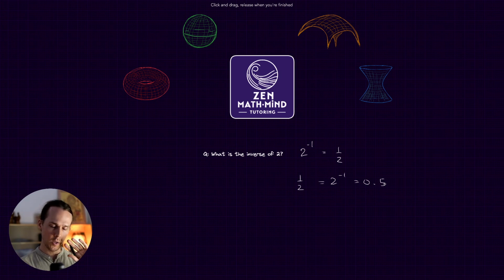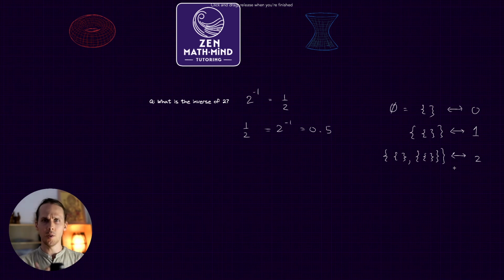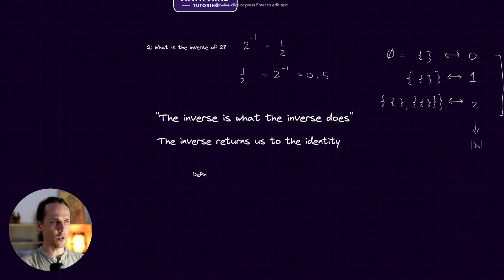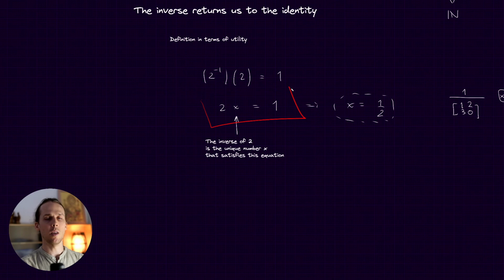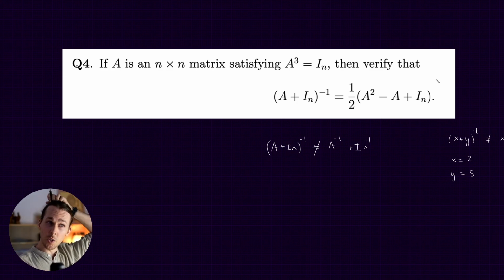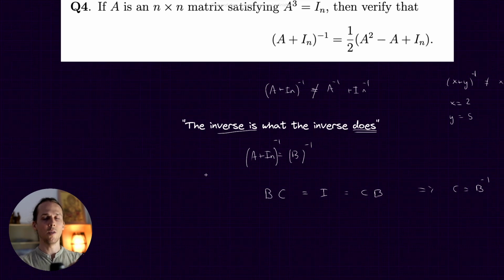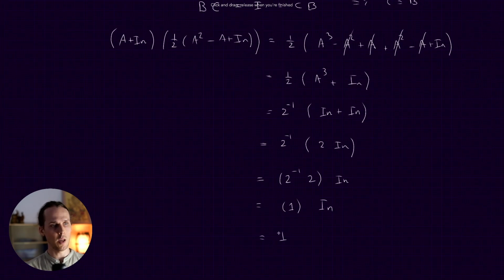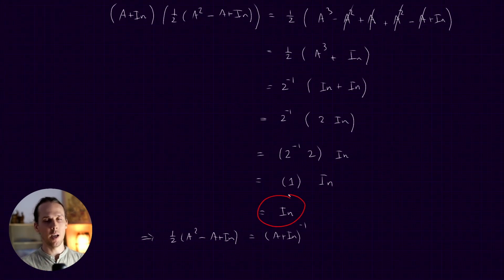Do you actually know what 1/2 is?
This is the number one core concept that undergraduate students don't get!